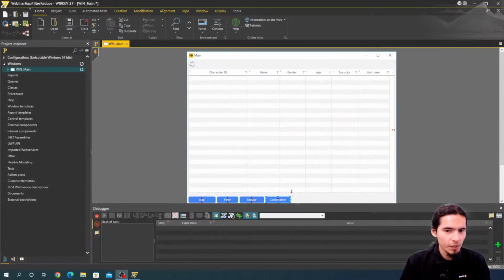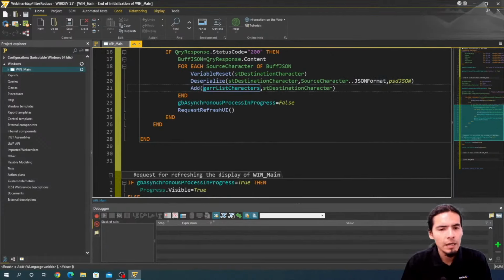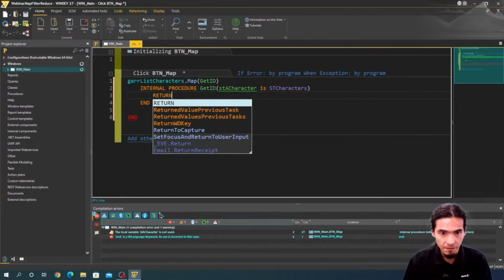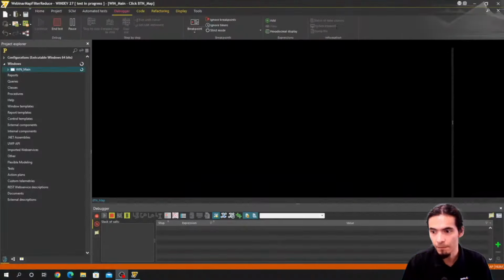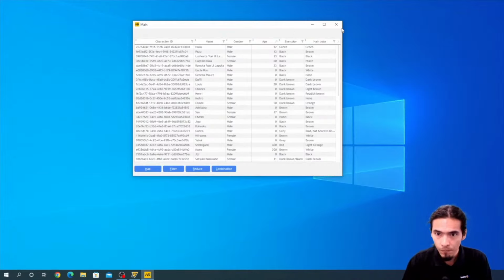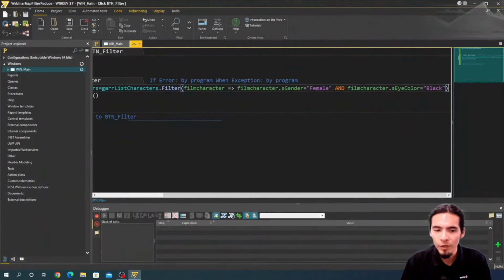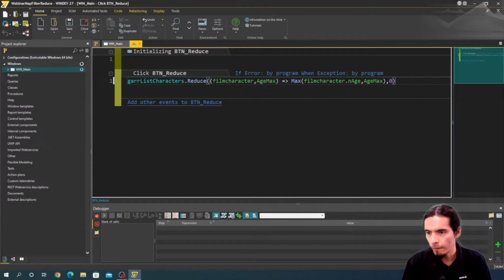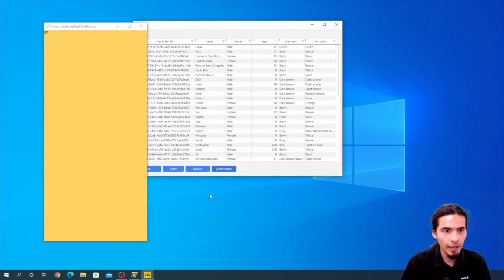Map, Filter, Reduce: A functional approach to array operations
In this session, we will see how to manipulate arrays to filter elements, perform operations on all the elements, aggregate data, etc.
These functions are useful to manipulate sets of data coming from microservices that do not allow for set operations:
- Filtering clients from a given country
- Lower prices by 10%
- Get the sum of total earnings